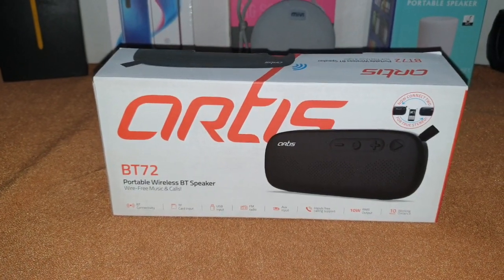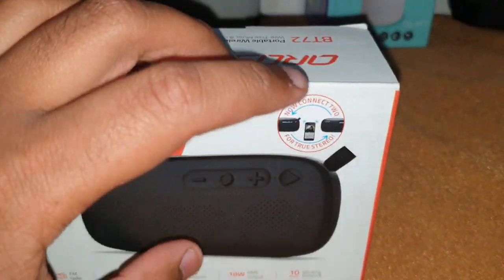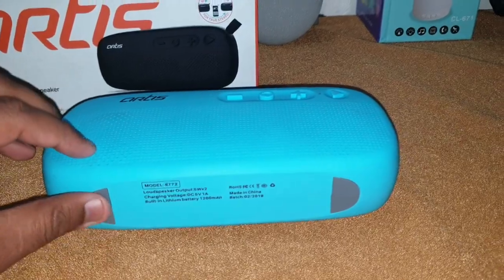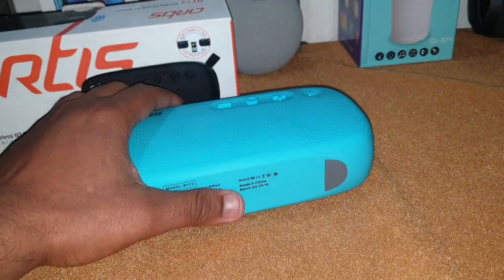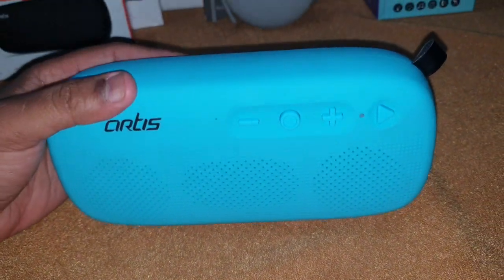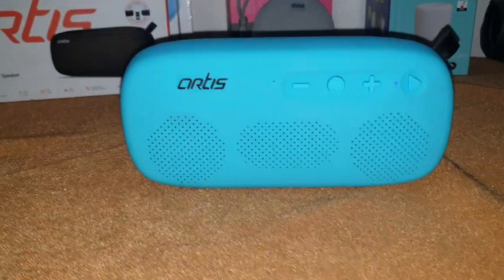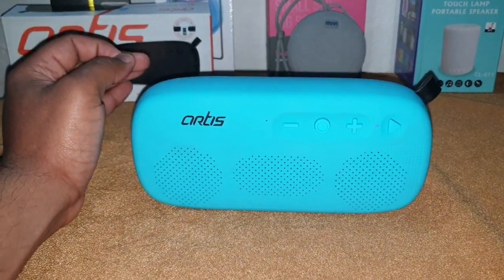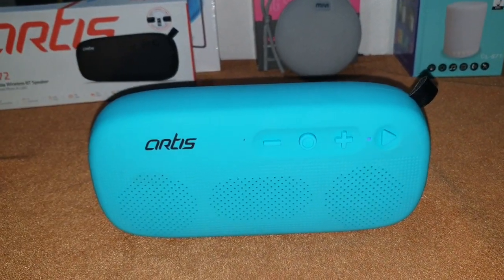Review of Artis BT72. Good budget speaker..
Buy link - Artis BT72 Portable Wireless Bluetooth Speaker with FM/USB/TF Card Reader/AUX in & Hands Free Calling Mic. (Black)